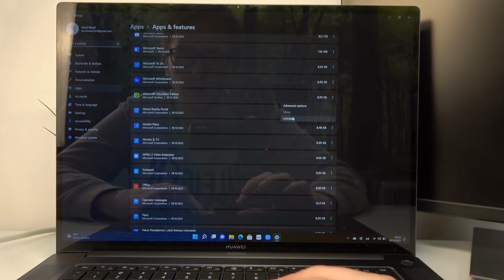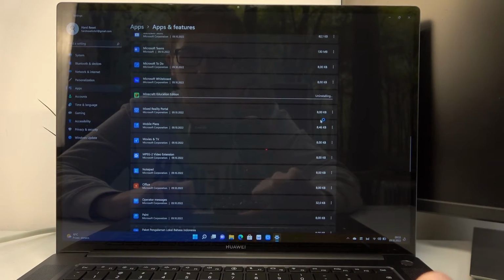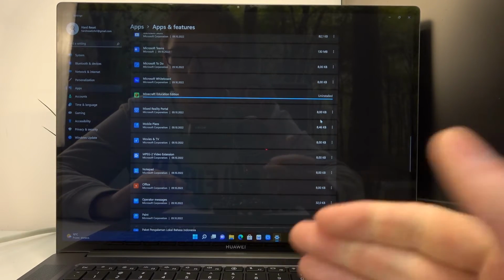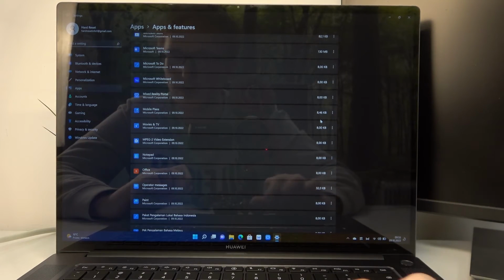HUAWEI MateBook 16s - How To Uninstall Programs & Apps & Games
Check more info about any device :
If you want to remove any game or programs on HUAWEI MateBook 16s, this video might be essential. Simply follow our step-by-step video tutorial and learn how to delete programs, games, apps from HUAWEI MateBook 16s. Hopefully this video answered you're questions. If you want to discover more about Windows 11 on HUAWEI MateBook 16 s, visit our Youtube Channel HardReset.Info. Please consider leaving us a like, a comment, or subscribing to our channel as it greatly helps us in making this guide for you!

How to remove games from HUAWEI MateBook 16 s ?
How to uninstall apps from HUAWEI MateBook 16 s ?
Can i delete programs on HUAWEI MateBook 16 s ?
How to Uninstall on Windows 11 ?